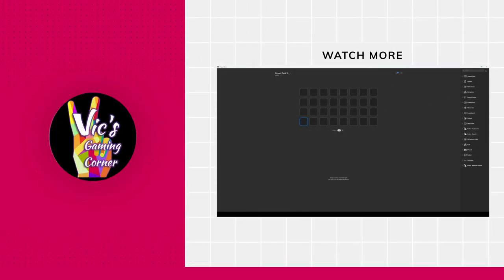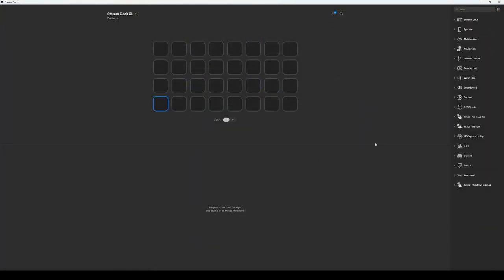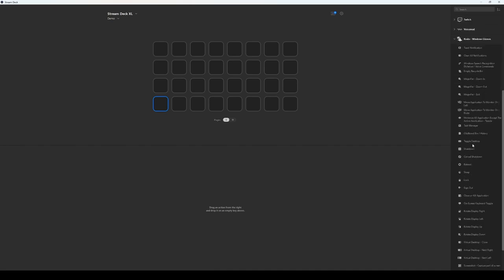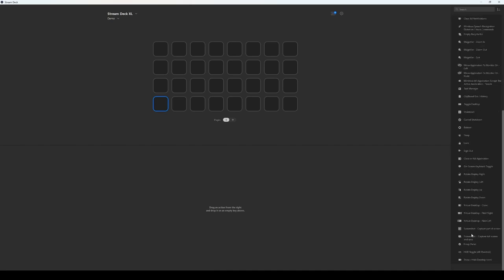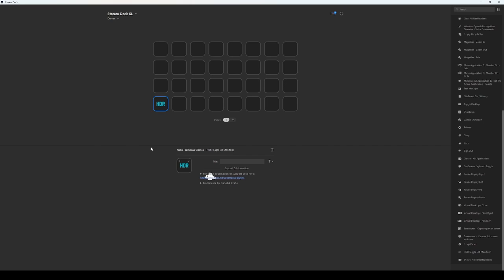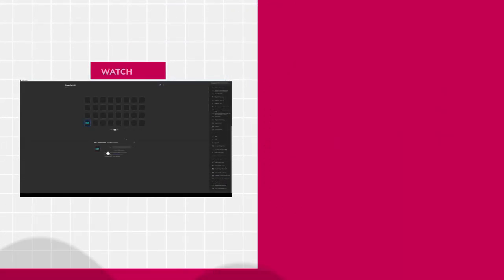Windows Gizmos HDR Plugin by Krabs for your Elgato Stream Deck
This is an update to my previous video about the HDR Hot Key Switch. There is now a plugin, made by Krabs called Windows Gizmos in the Elgato Stream Deck Plugin Store. Keep in mined, you must have an HDR Monitor for the HDR to switch on and off. This plugin doesn't turn your monitor into an HDR capable monitor.